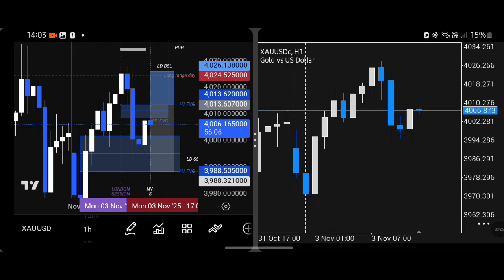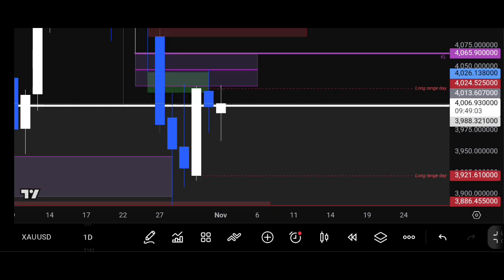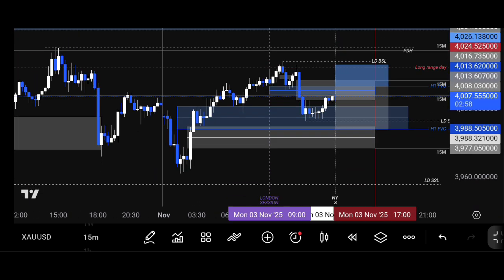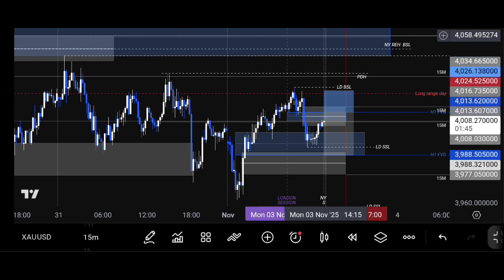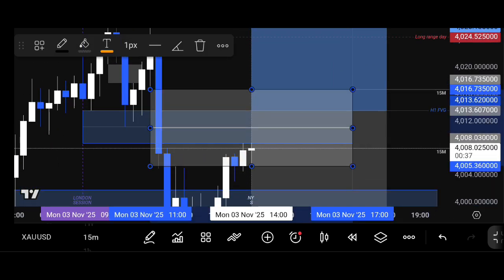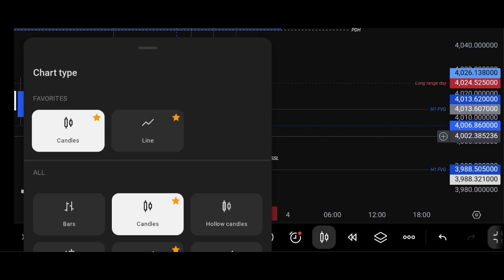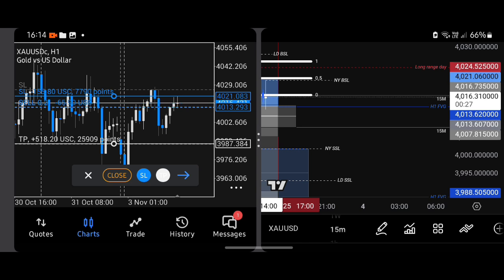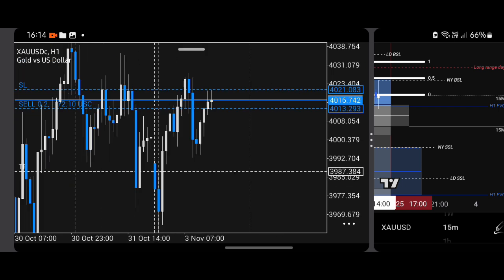Live trading Gold 🥇 [ B/E TRADE]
trading live private funds.